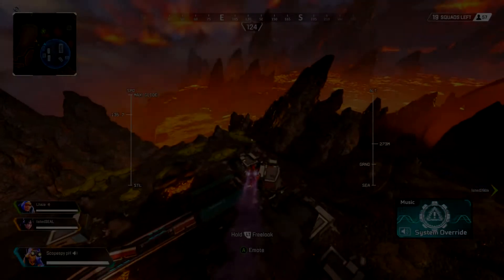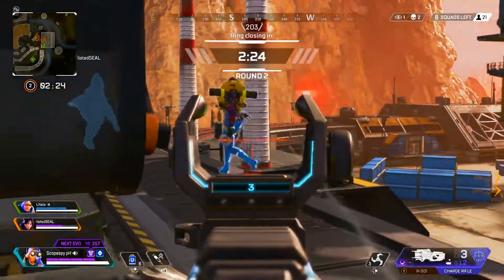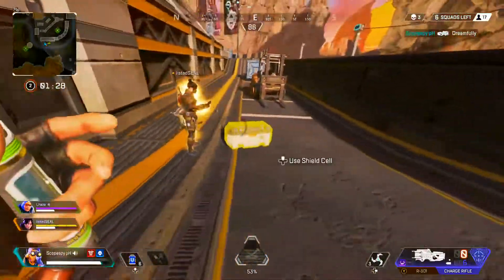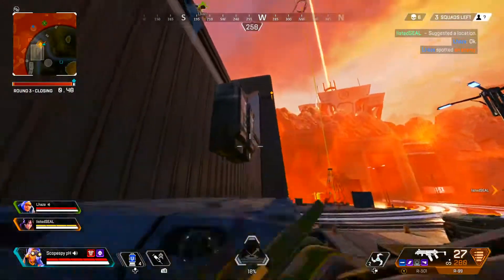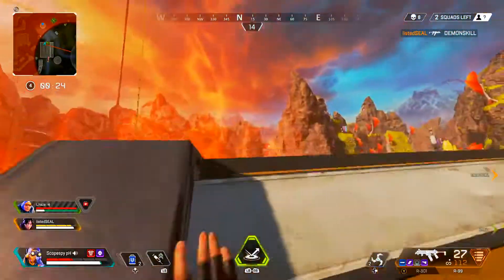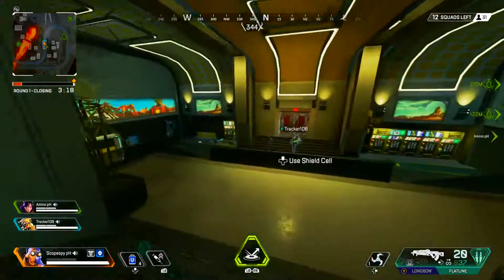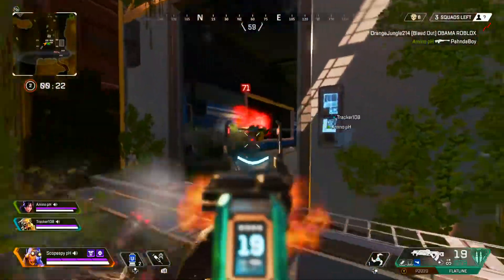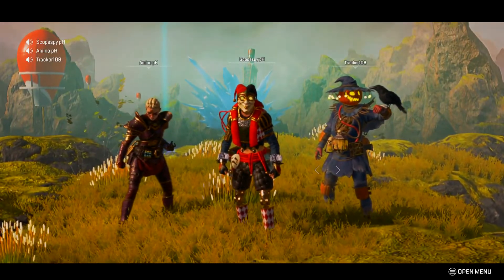CHARGE RIFLE SLAYING!!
If you are new to the channel I like to make my videos informative and helpful to the average player. I like to give advice on how to improve your positioning, aim, and much more.

In today's video I'm playing some public matches with my squad. I give some advice on how to get better at Apex Legends. I also show some great gameplay with the charge rifle which is a very underrated gun. Always be working on your movement or some other skill to keep improving.

In this video I give some tips and tricks on how to improve your Apex Legends Gameplay. This helpful gameplay should assist you in improving your skills and most importantly your movement. Let me know what you think of my videos and if I can improve them in any way.